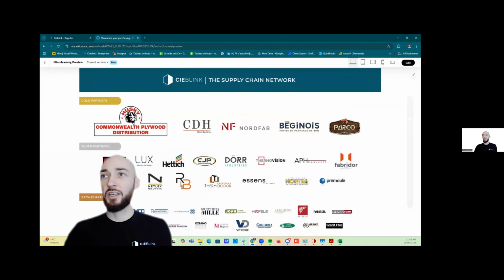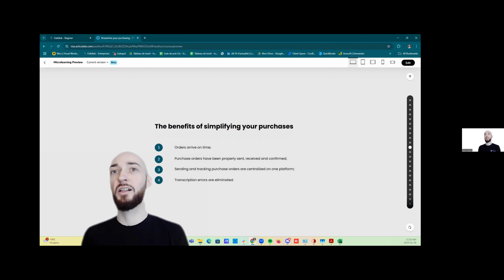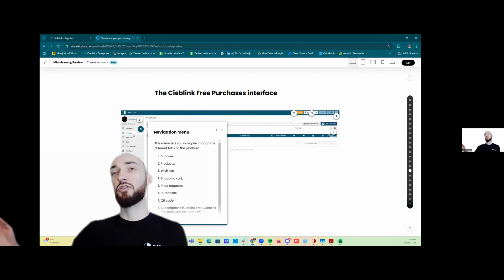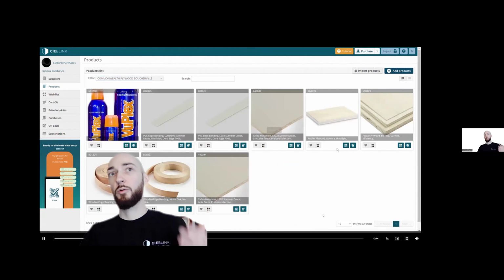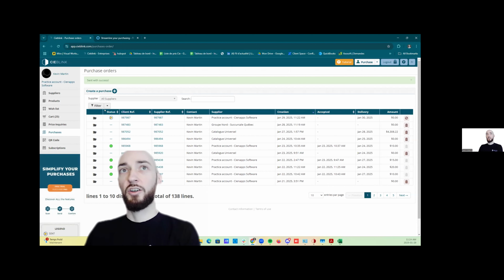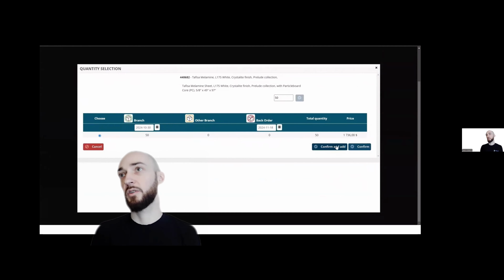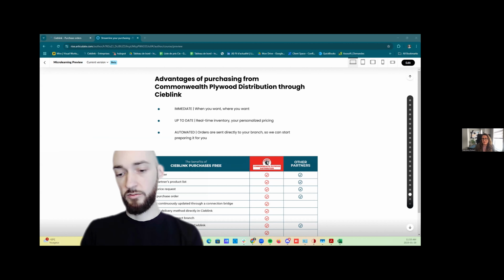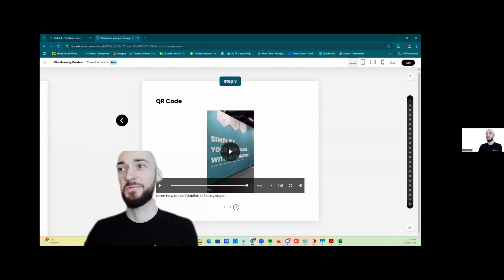Simplify your purchases with Cieblink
Cieblink presents an easy way to streamline your purchasing through a partnership with Commonwealth Plywood Distribution. Watch to learn more!